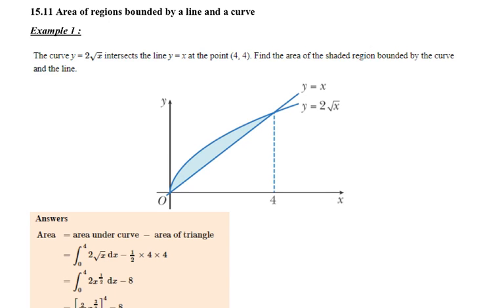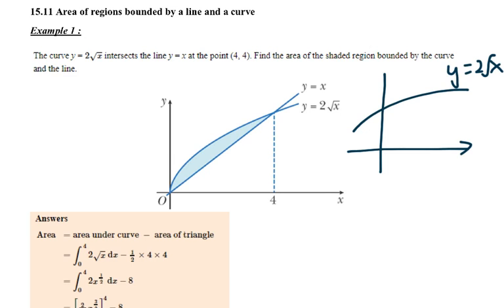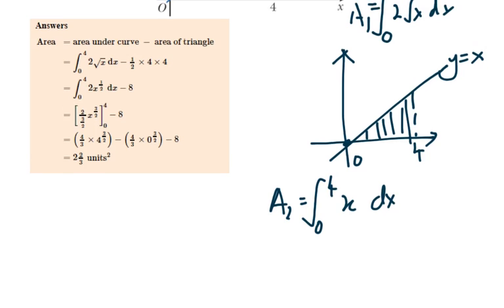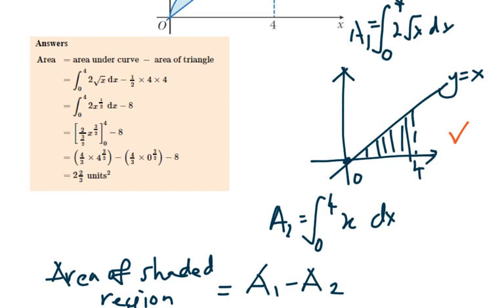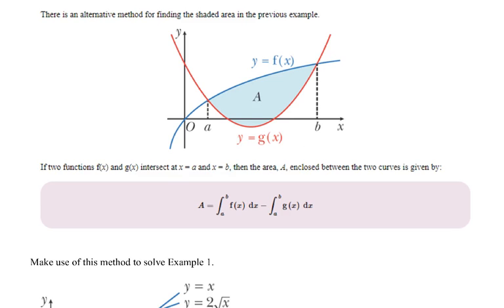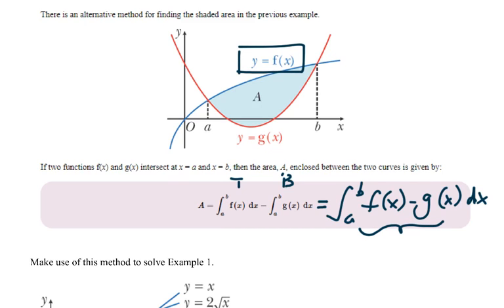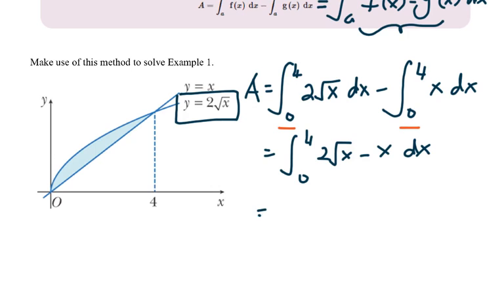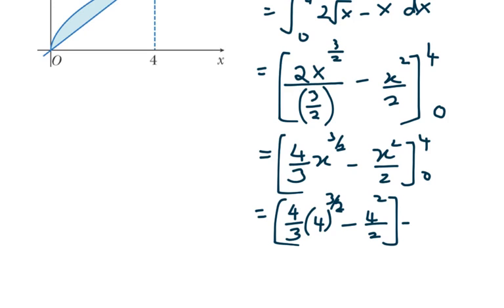Revision : Area Between A Line And A Curve (Integration)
Year 11 IGCSE Add Maths Topic 15.11
Explanation on how to find the area between a line and a curve. To find the area under the curve using integration.